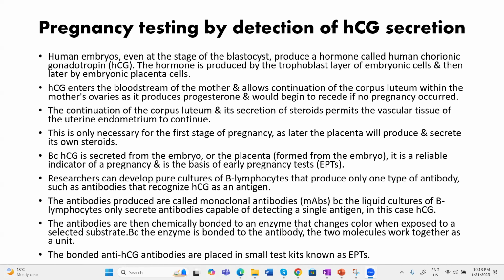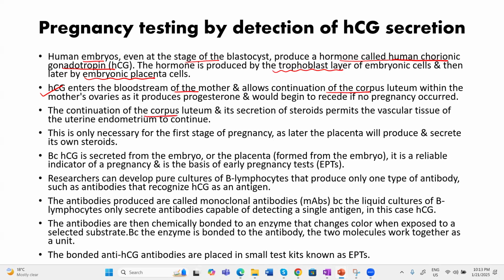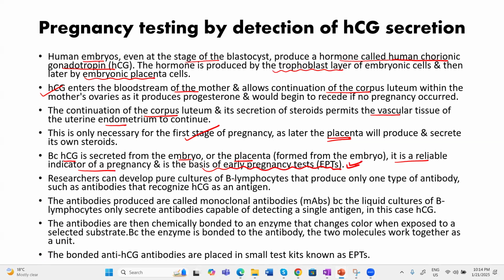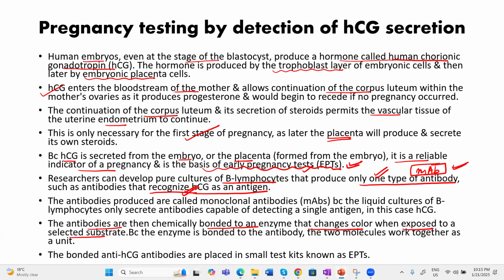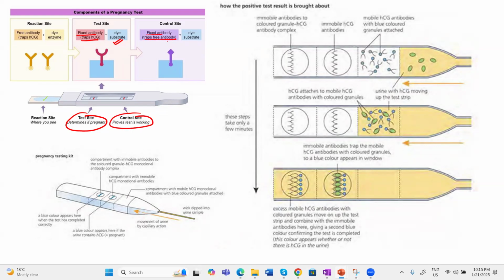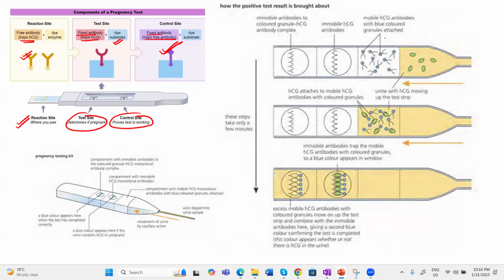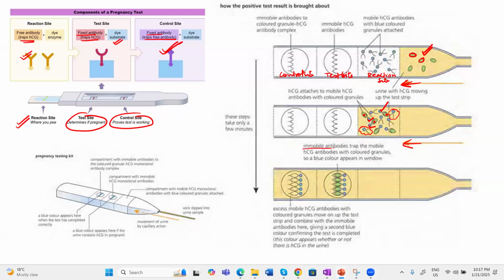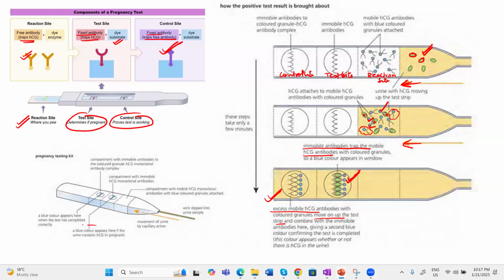Principle of Pregnancy testing kit